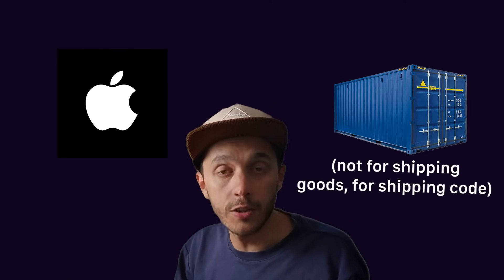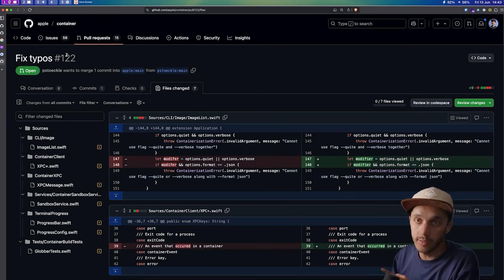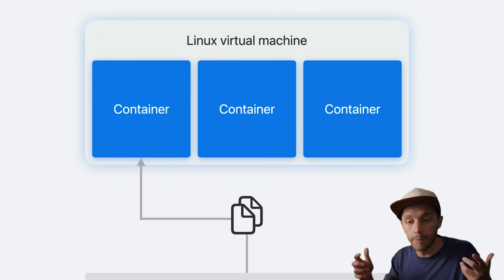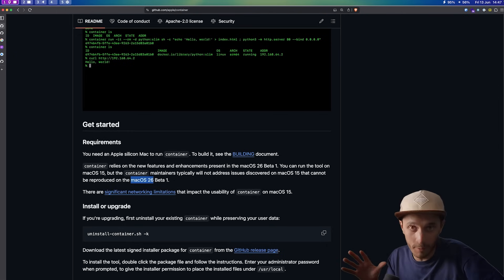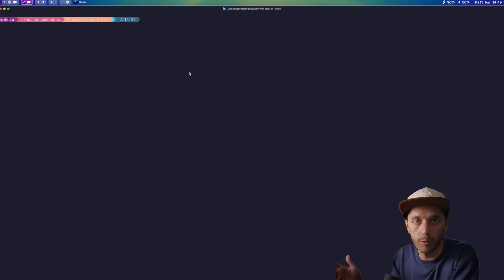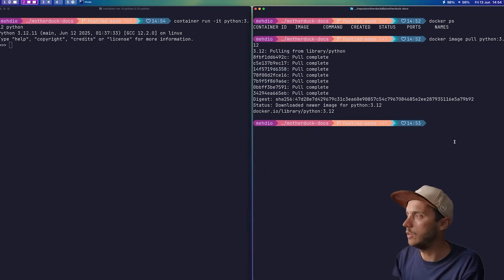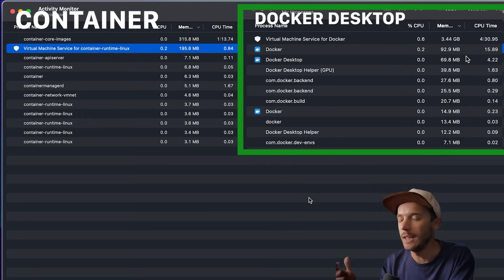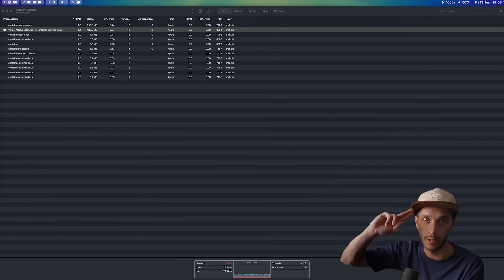Apple’s new Container Engine (Bye Docker?)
Apple just launched its own open-source containerization framework for macOS — and yes, it’s literally called “containerization”. In this video, I take it for a spin, compare it to Docker Desktop, and explore whether this could be the beginning of the end for third-party container tools on macOS.

00:00 – Intro
00:36 – What is Apple’s “container” and how does it work?
02:45 – Real-world demo: Pulling & running containers
05:15 – Limitations & Final thoughts